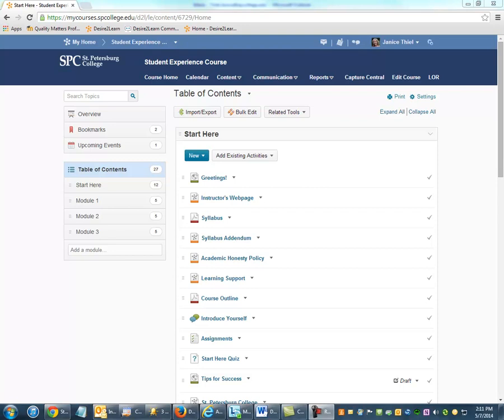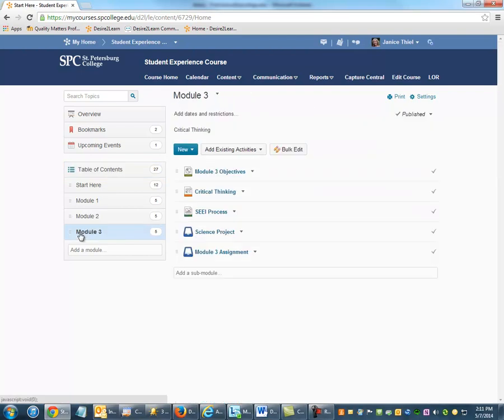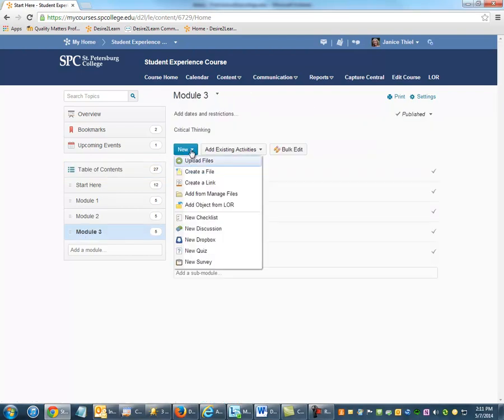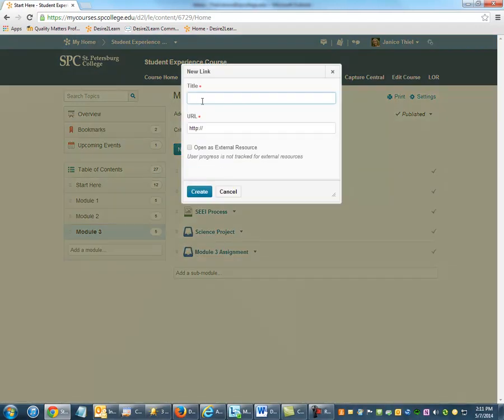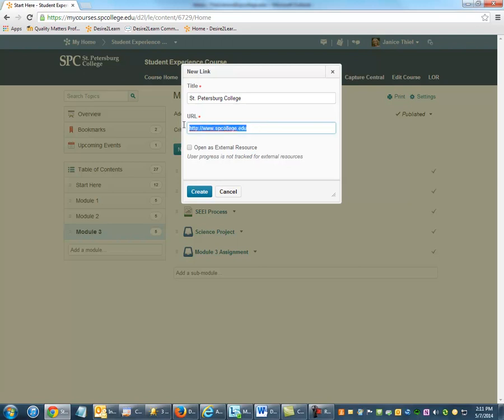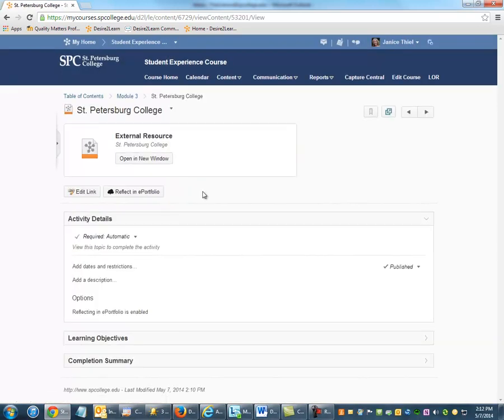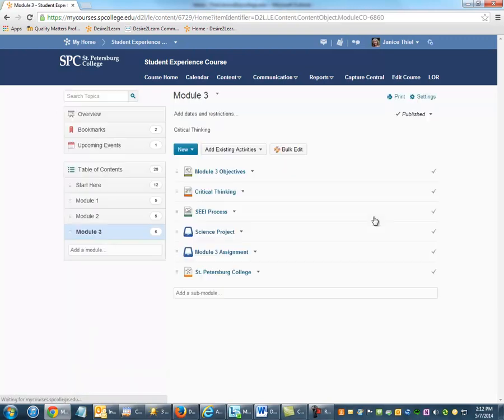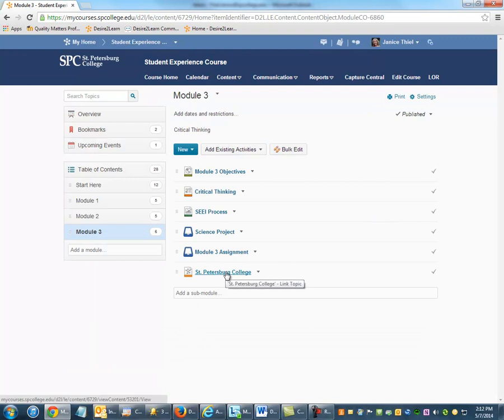Create a Link